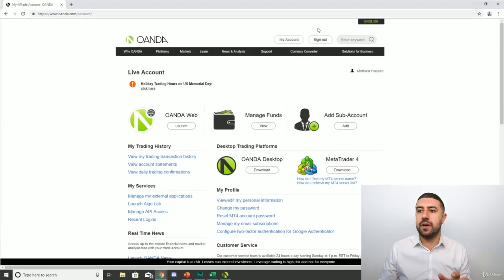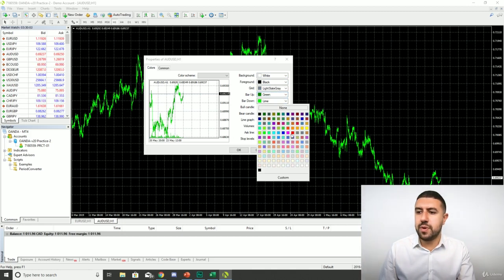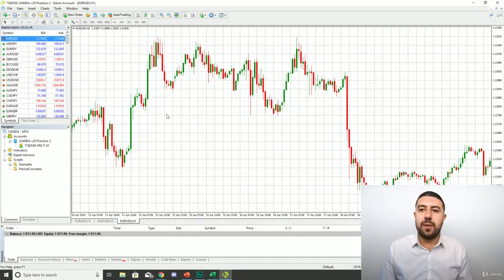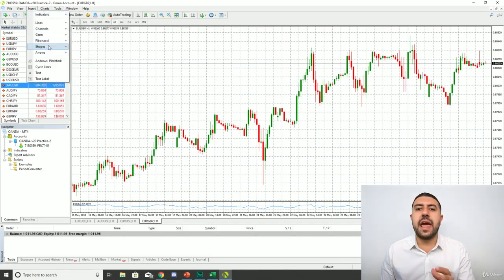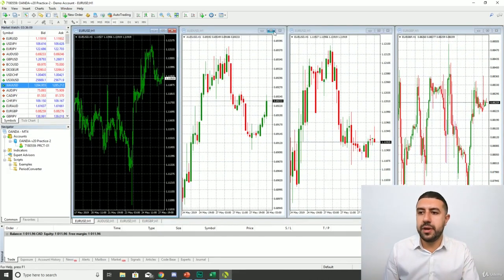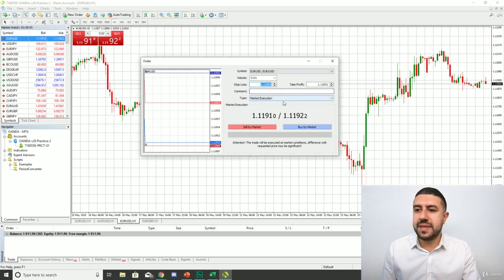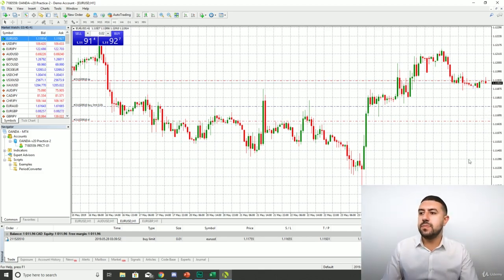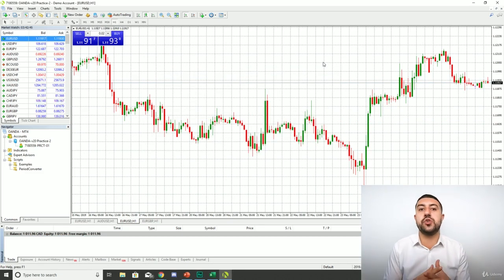51-2. Metatrader 4 (Mt4)